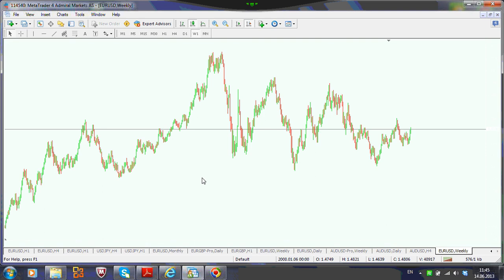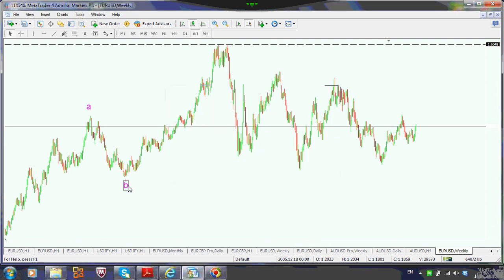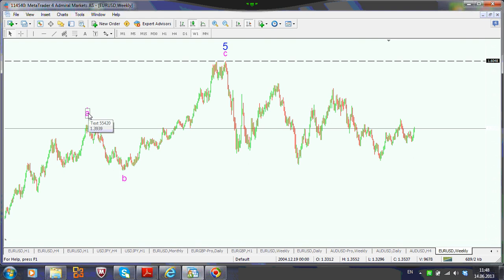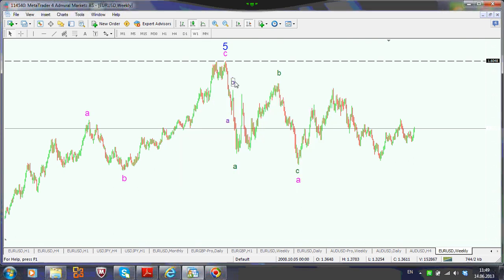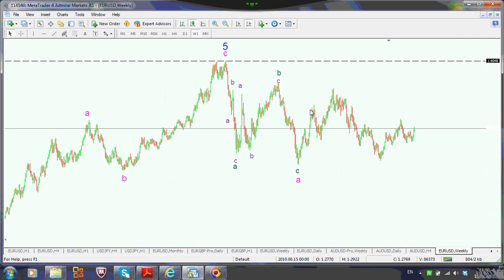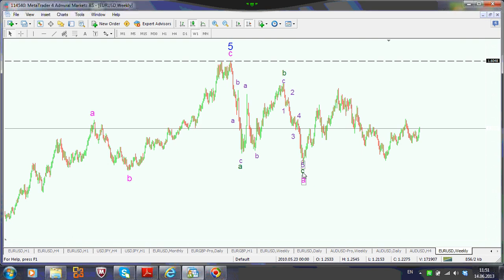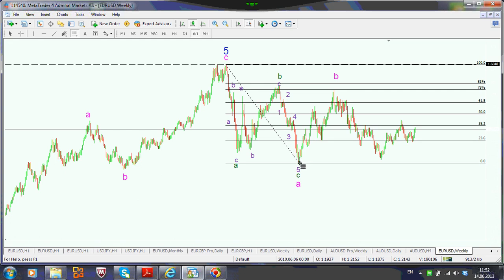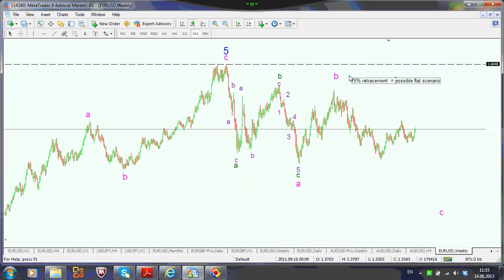Long Term Technical Analysis Reports for Forex Traders - ForexMinute com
Find text and video technical analysis reports for major currency and commodity. The reports are written by professional traders with much experience in the market.